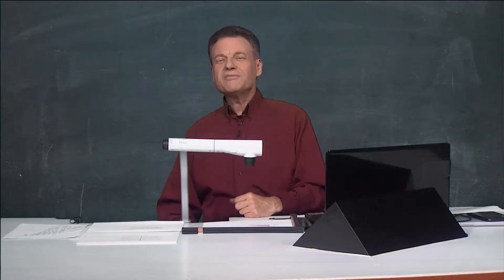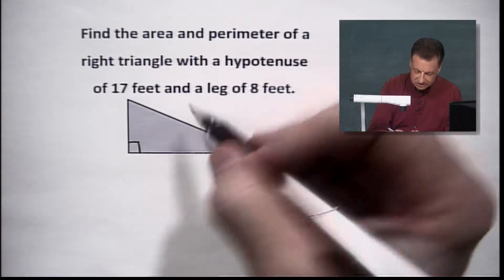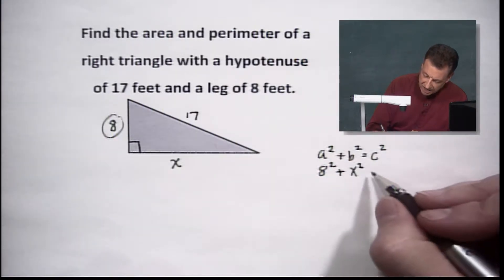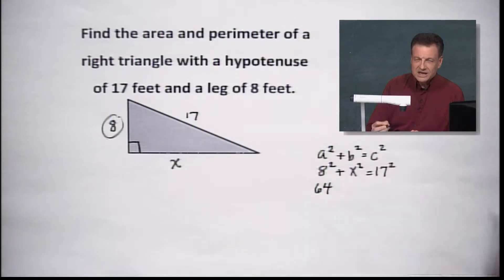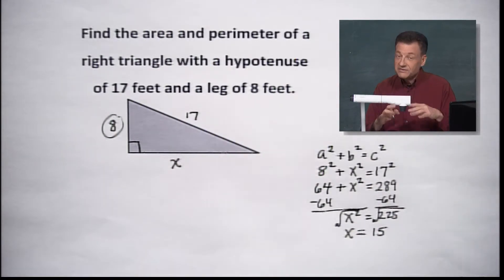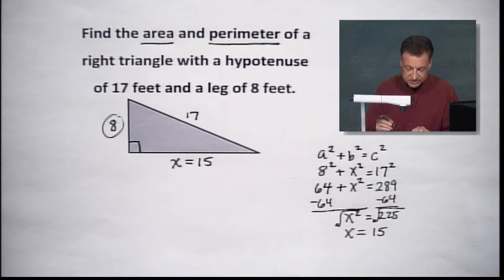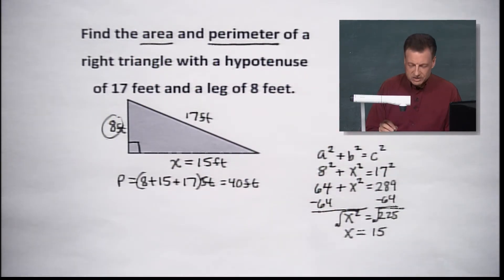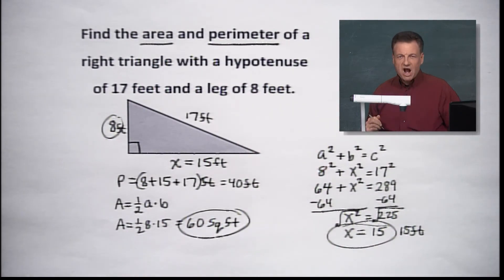Pythagorean Theorem l Mathline Online l Area and Perimeter of a Right Triangle